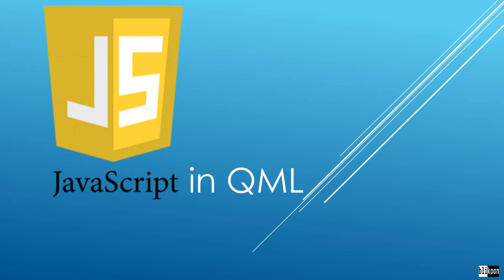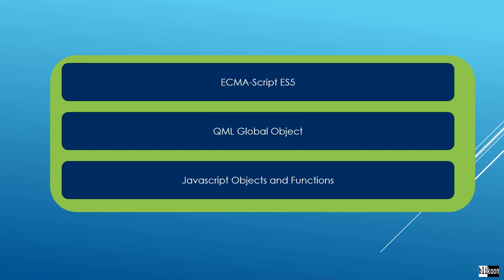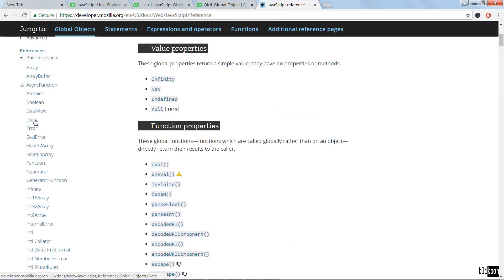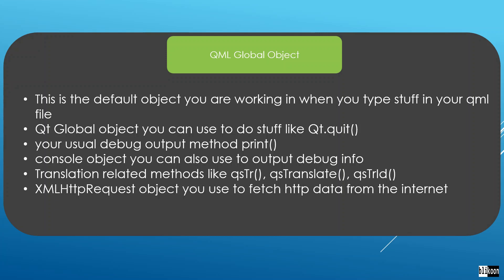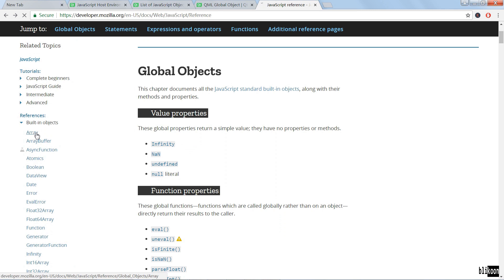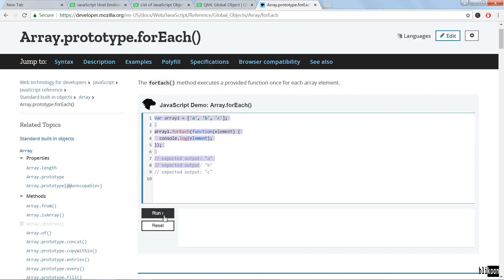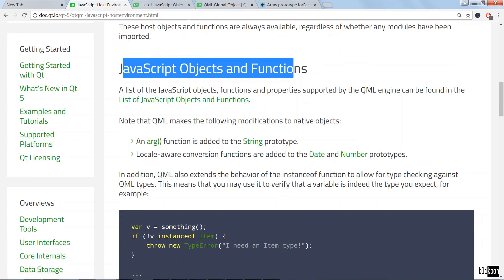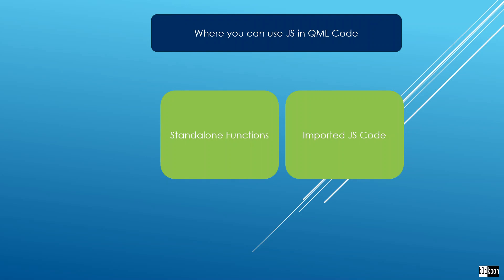[1] Javascript used in Qt Quick/QML Code : An Overview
Learn how Javascript fits in your Qt Quick QML Code.